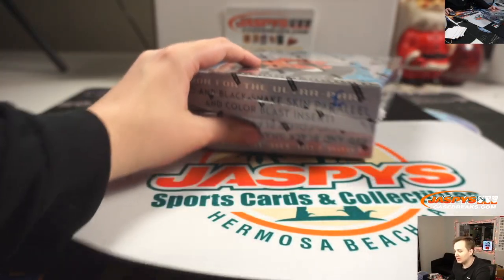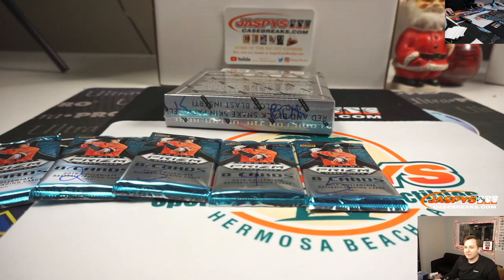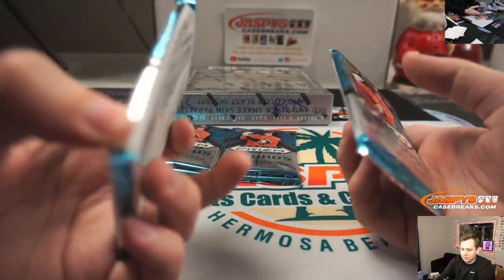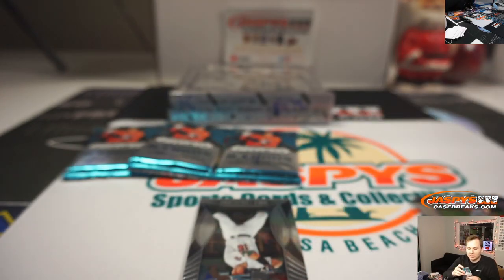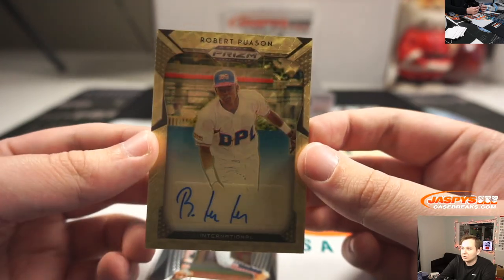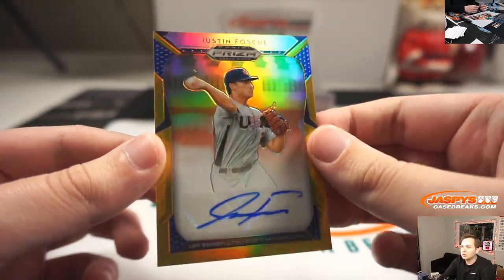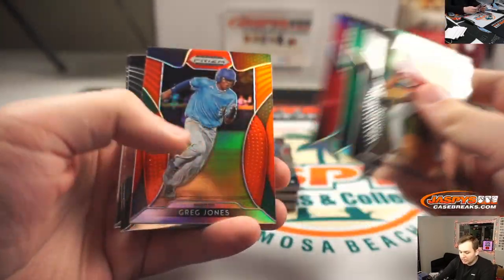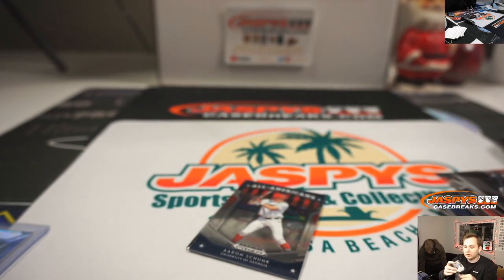12/26 - 2019 Panini Prizm Draft Picks Baseball Random Pack / Box #12